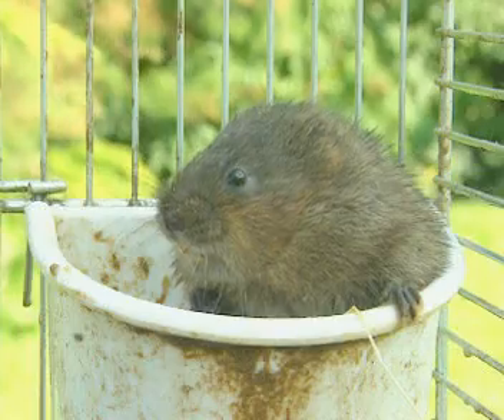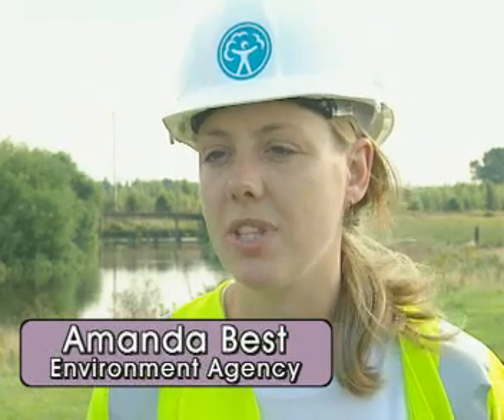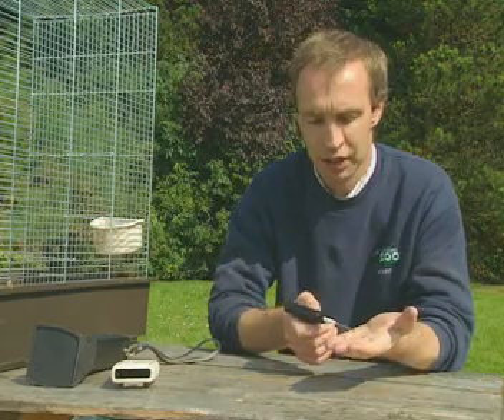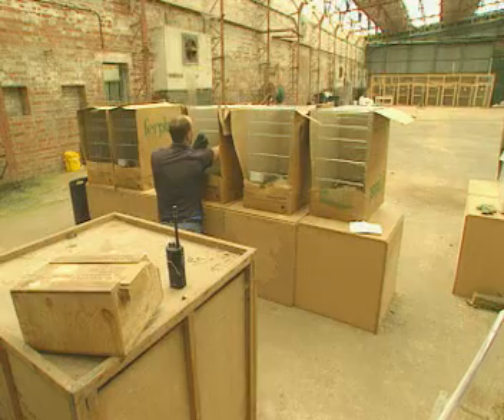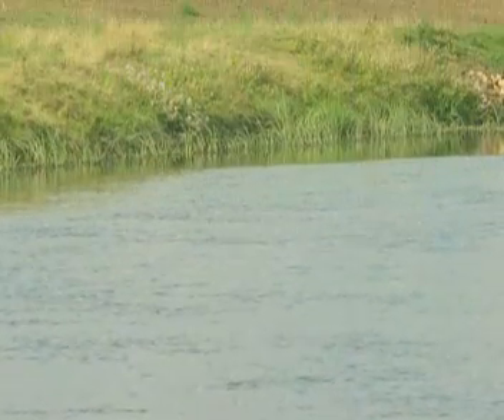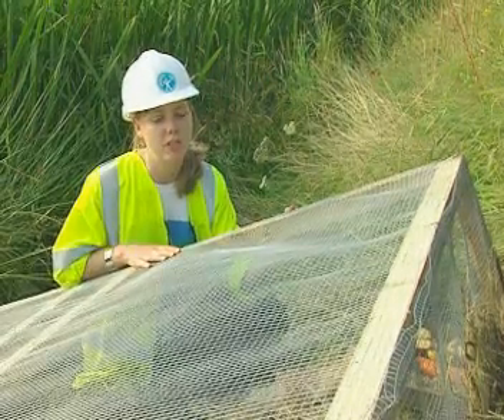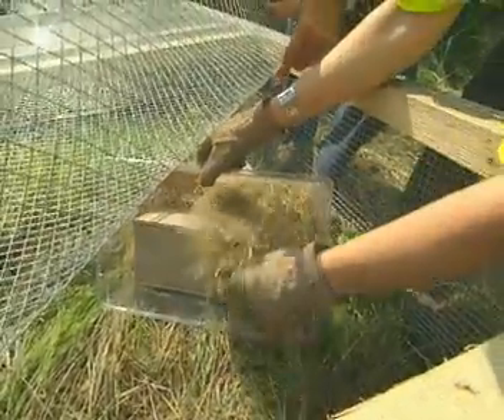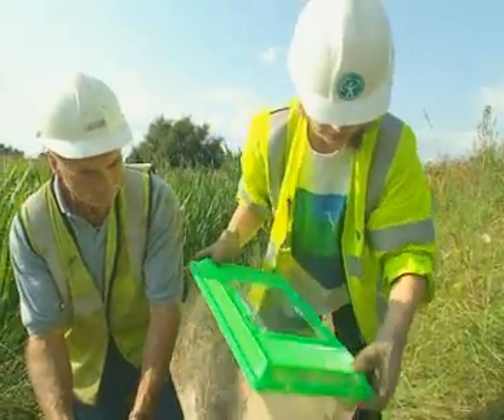Extinction threat to Water Vole Competition GCSE Science Revision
This video is a quick revision video for you Core Science or Biology GCSE. This video describes how the introduction of the Mink to the UK has caused the demise of the native water Vole